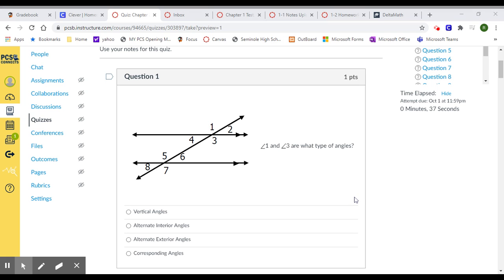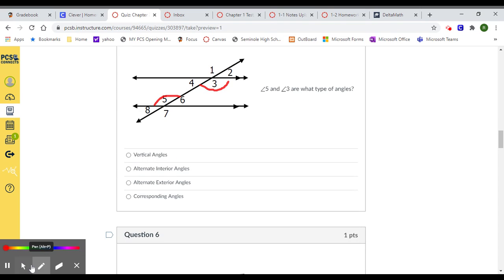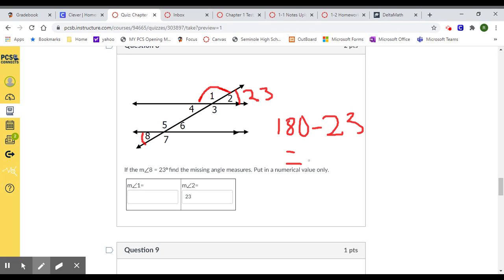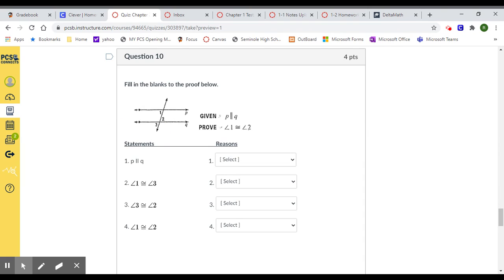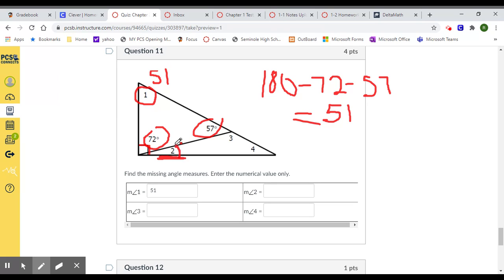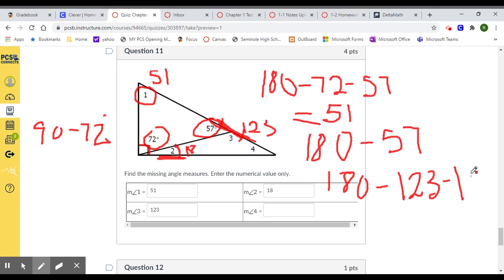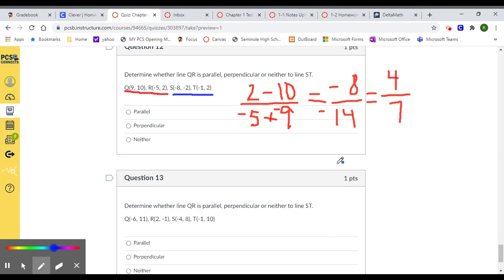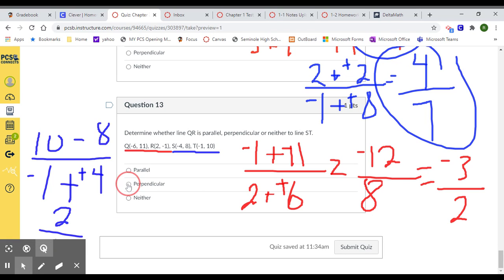Ch. 2 Quiz Review